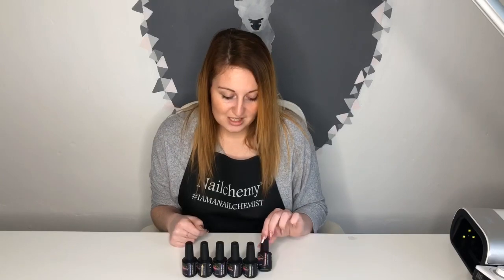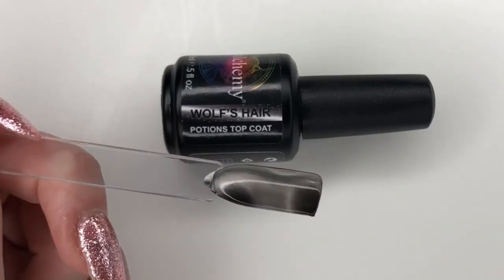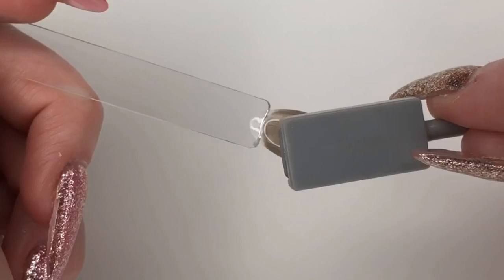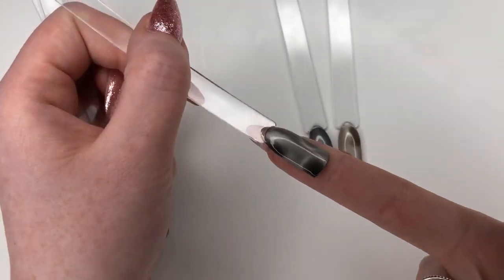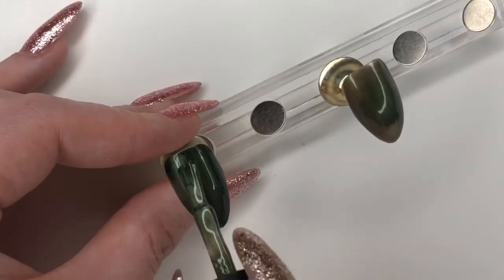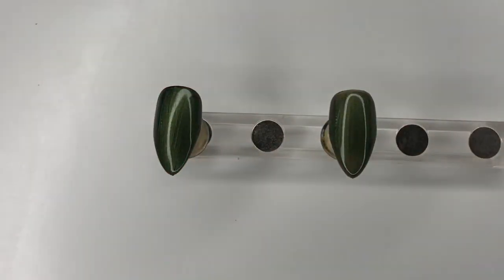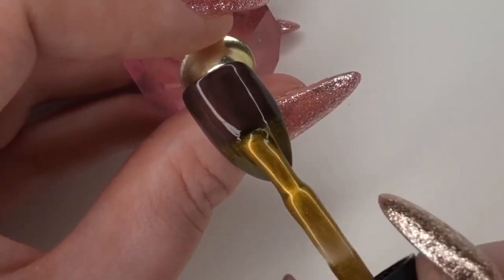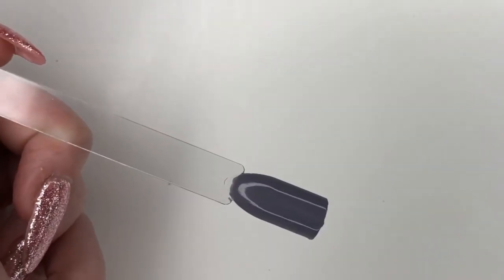Magnet magic Potions collection magnet nail art gel polish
Products used :

Wolfs hair
Peacock feather
Lions mane
Eye of newt
Wing of beetle
Phoenix tears